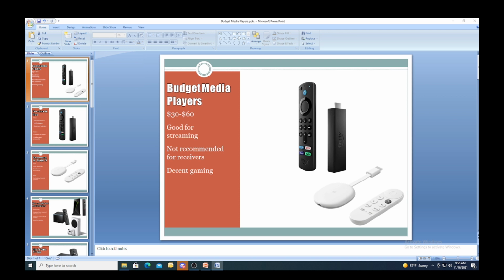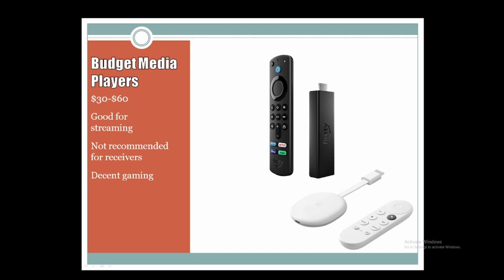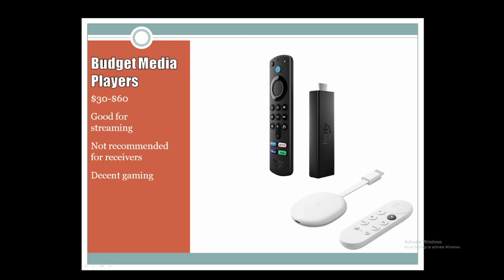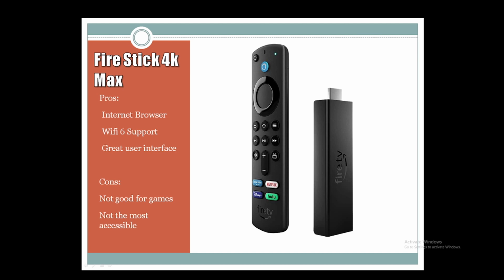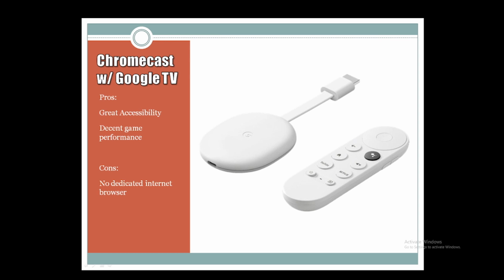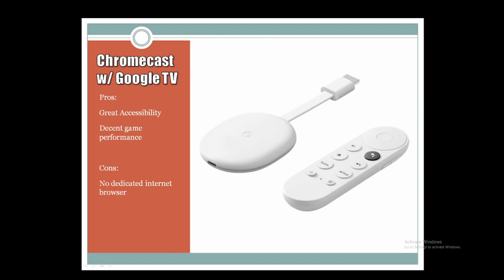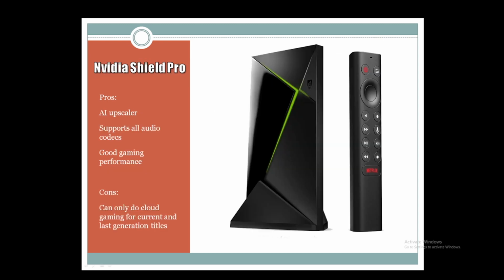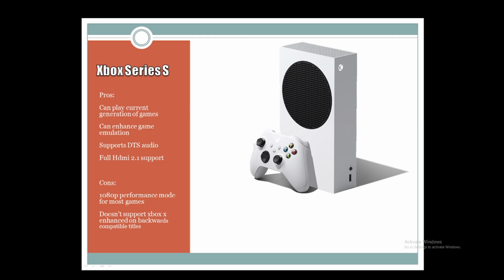Streaming Media Players Holiday Guide 2021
Black Friday is fast-approaching so I figured I would create this quick guide for those of you who may be looking into purchasing a media player as some of them will be on sale. In the latest video, I cover budget, mid, and high end media players and give a break down of the pros and cons.